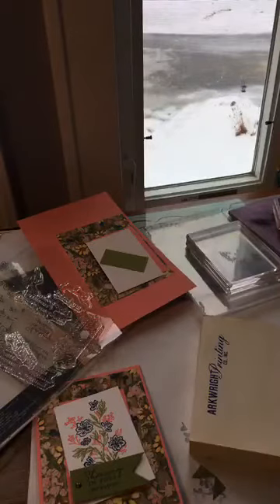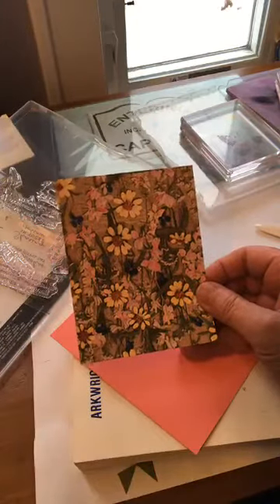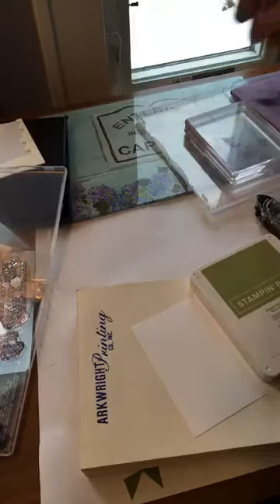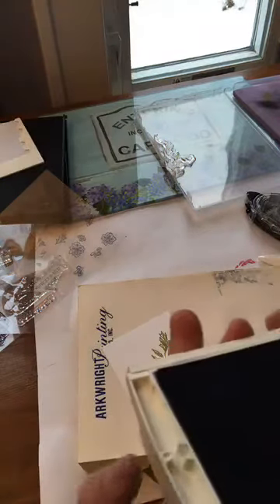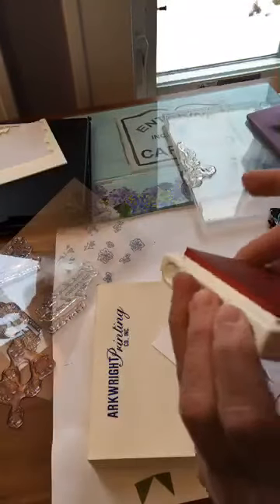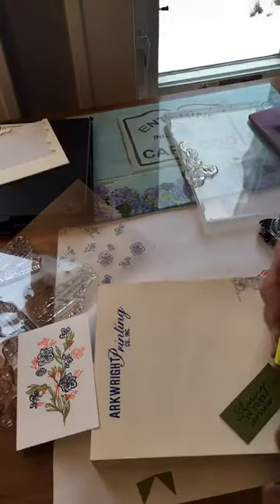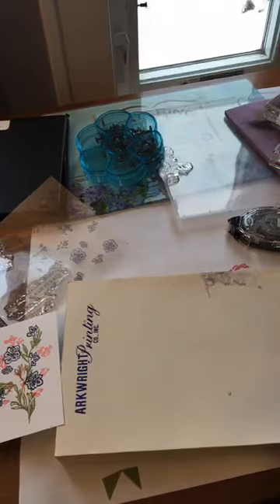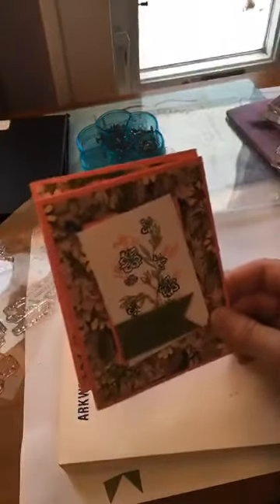Facebook Live 1/25/2020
Path of Petals